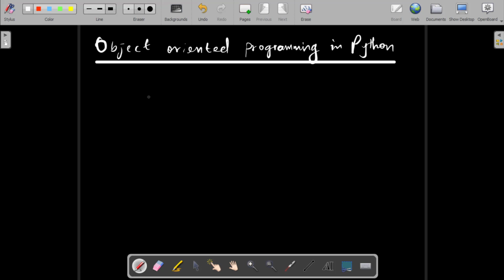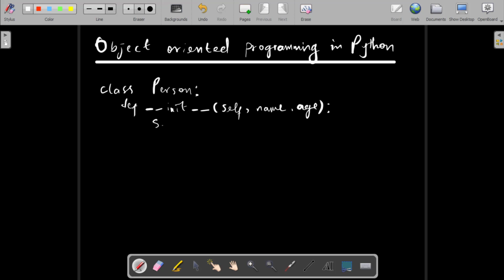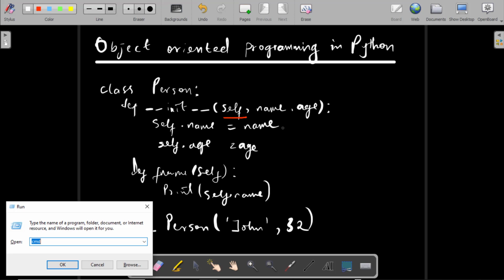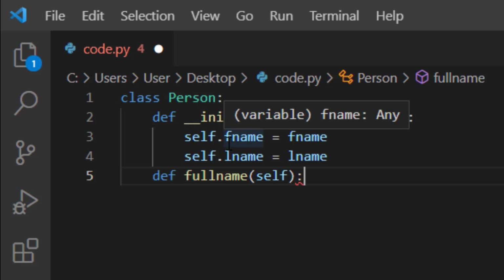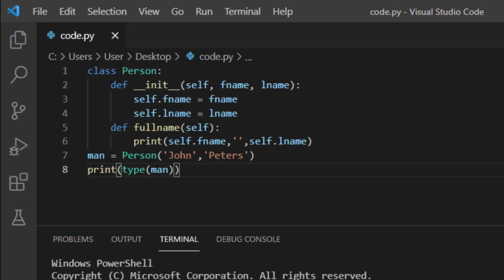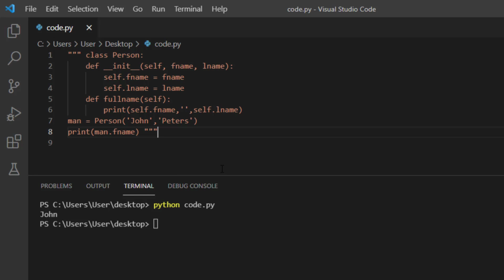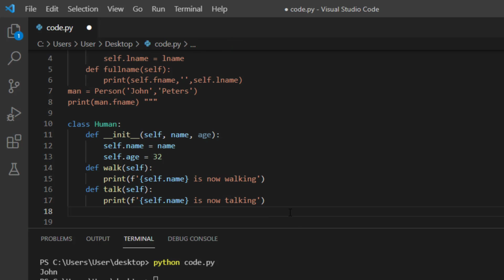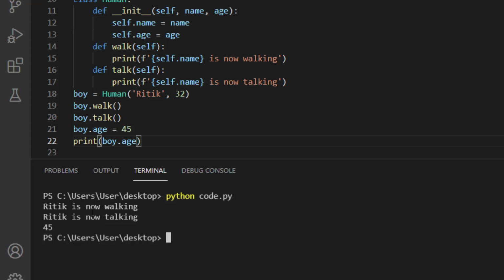Introduction to Object oriented programming in Python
In this video you'll learn the basic concept of object oriented programming in Python.

At the end of this video, you will be able to create a class, and use the magic init method to define the class properties.

We create a class and create an instance of the class, you'll also learn how to access class properties and methods using the self parameter.